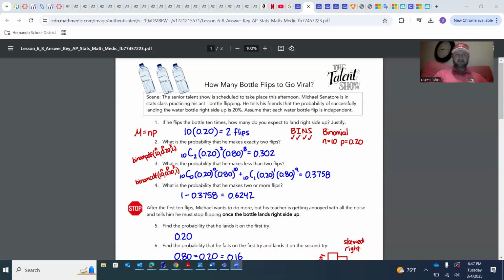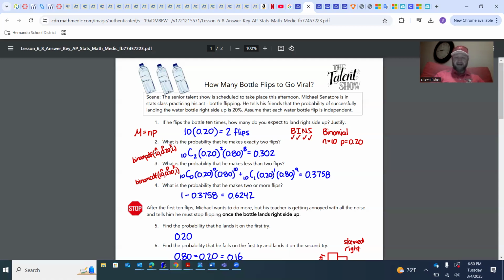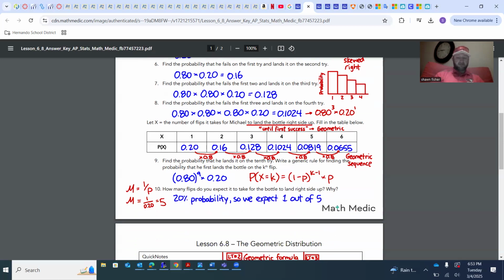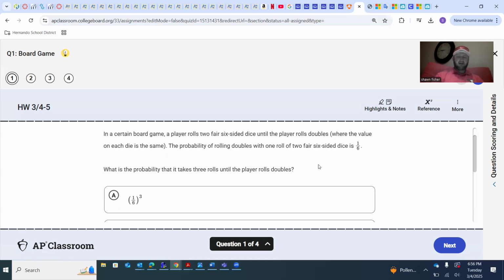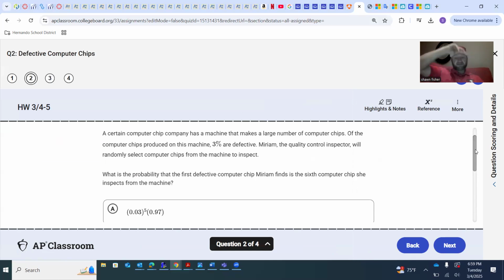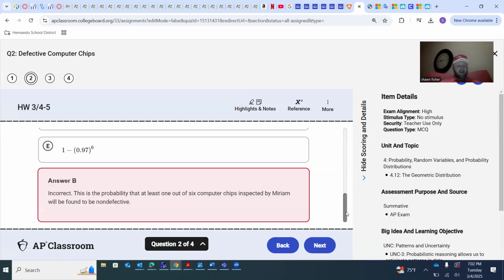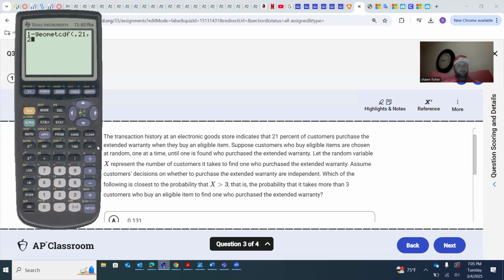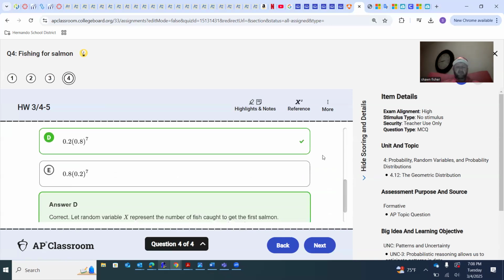Geometric Probability HW Help